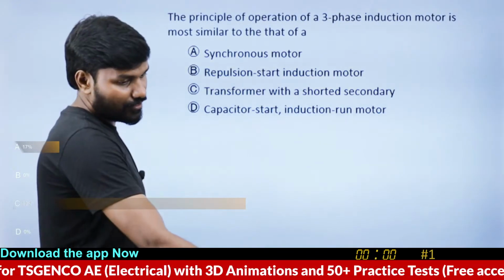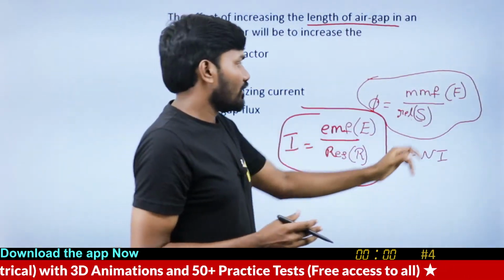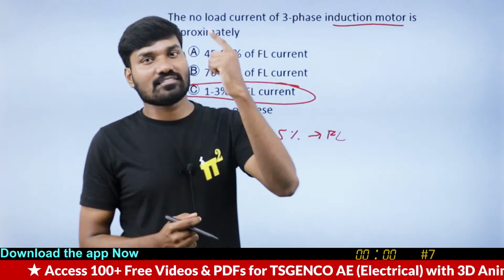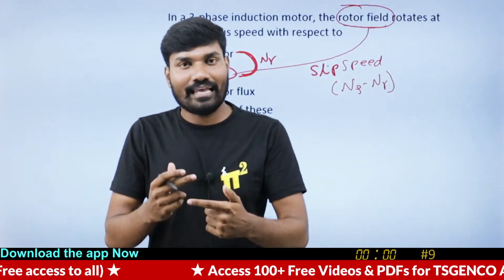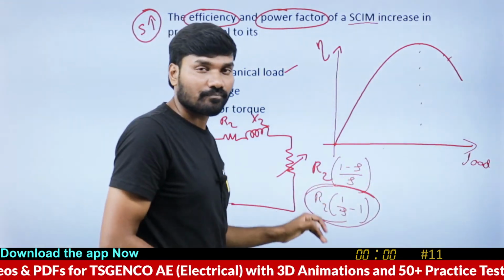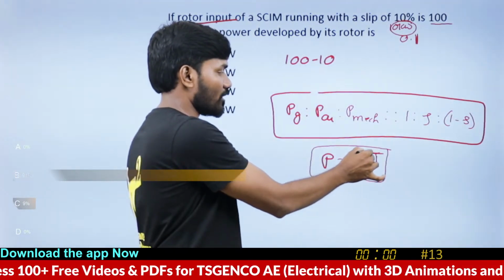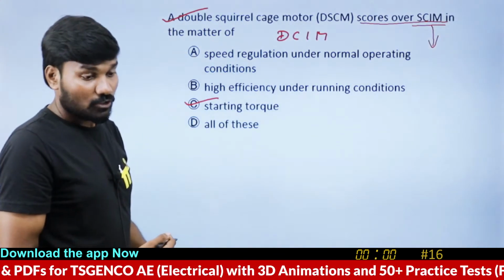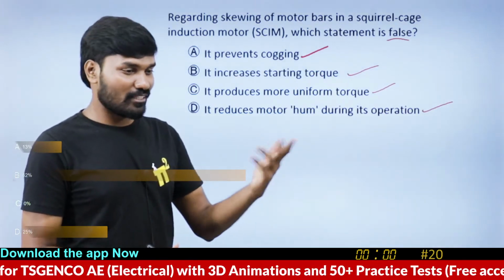Key concepts in Electrical engineering through MCQs (Induction Macines)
In this educational masterpiece, we delve into the fundamental concepts of Electrical Engineering through Multiple Choice Questions (MCQs). Whether you're a student brushing up on your knowledge or an aspiring engineer, this video is your gateway to mastering key concepts.

Key Video Highlights:
🔌 Explore essential Electrical Engineering topics
📝 Test your understanding with engaging MCQs
🧠 Gain valuable insights into core principles
🚀 Enhance your problem-solving skills
🔗 Strengthen your foundation for success

Join us in this interactive journey through the world of Electrical Engineering.

Motto of our YouTube channel:
1.To serve at least 1million students in understanding the Electrical Engineering concepts for Free.
2. Introduce new class room teaching methodologies to our existing education system.